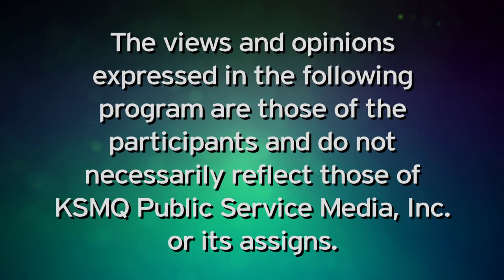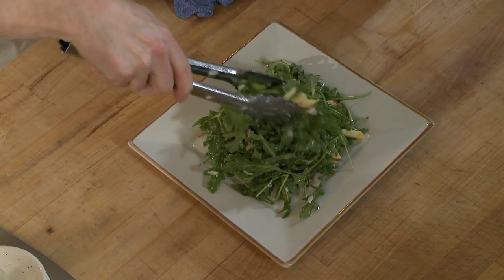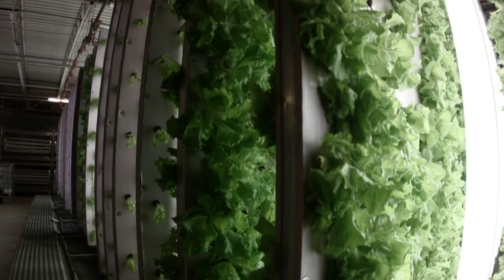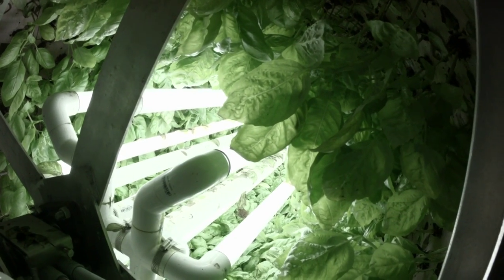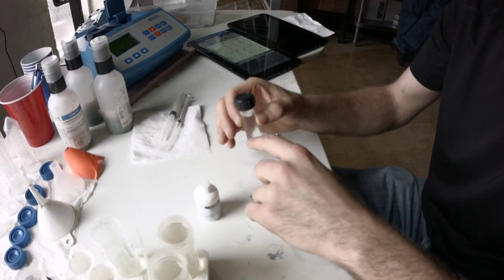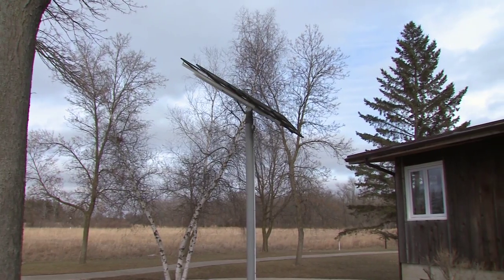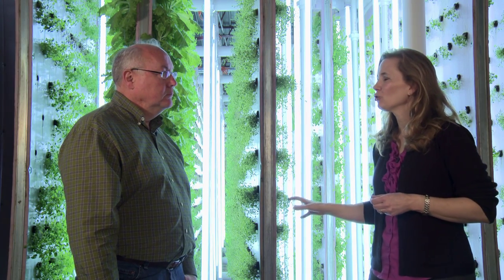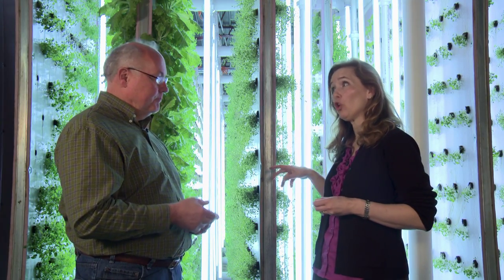KSMQ's "Garden Connections" Episode 702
In this episode we learn all about aquaponics; growing plants with water and live fish. We meet author and naturalist, Stan Tekiela, who shows us how to attract birds to our backyard garden. Also Chef Larson makes an "Arugula Salad" with crab, walnuts and apple.